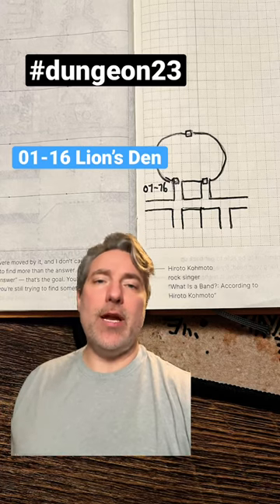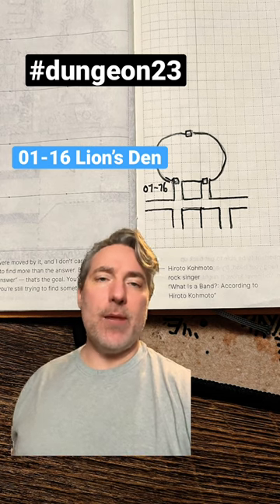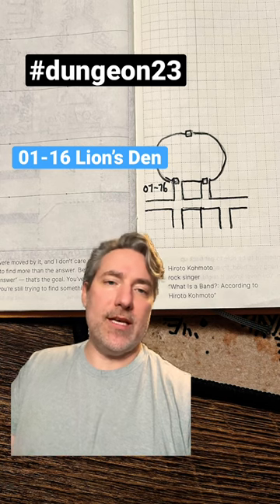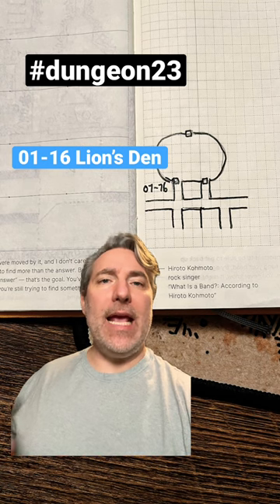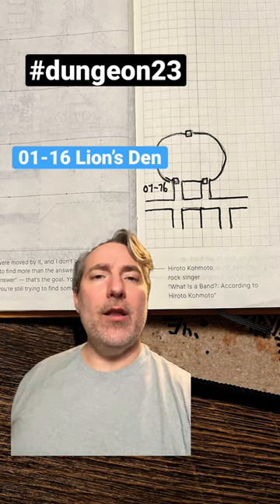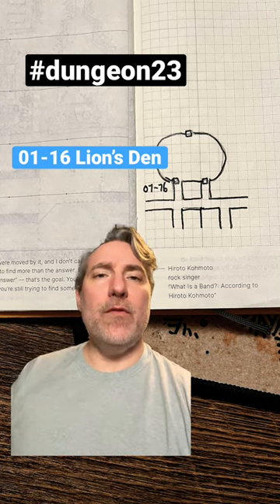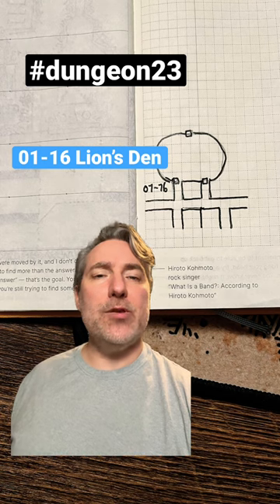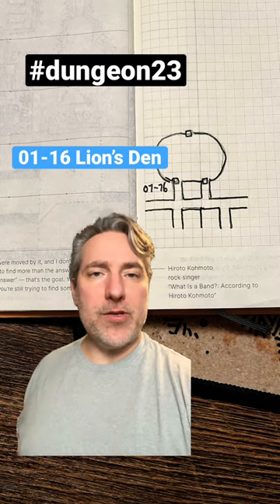01-16 Lion’s Den